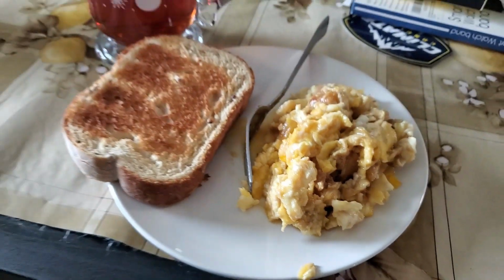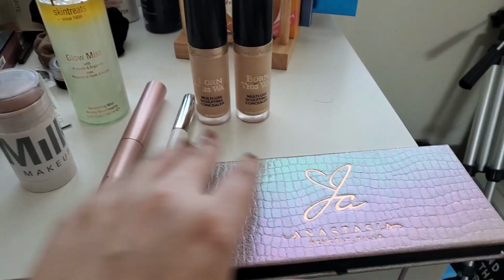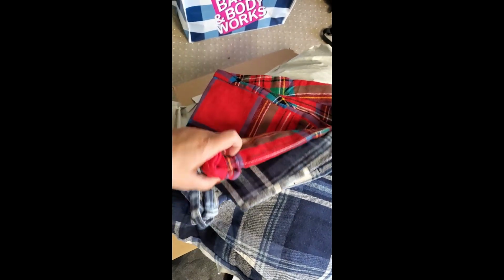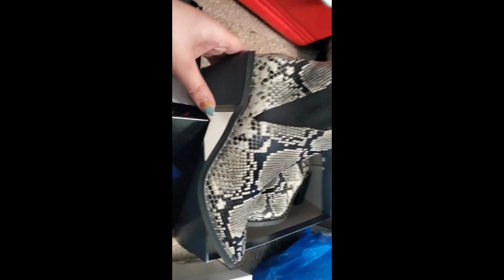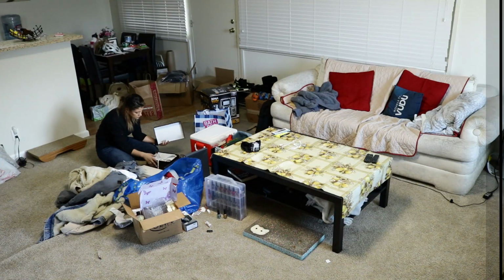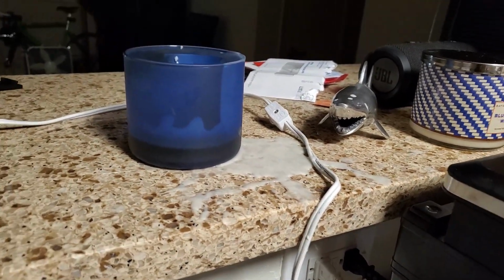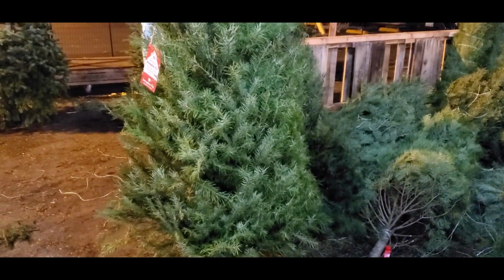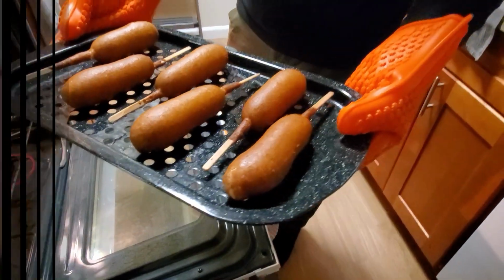VLOGMAS DAY 8 - Clean with me. We pick a Christmas Tree!! - PitucaBeauty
Hi Guys,

Happy December. Happy Vlogmas Season. This is my first time attempting Vlogmas and lets hope I can make it until the end. My goal is to Vlog until December 25th. I hope you guys can follow along and follows us on our daily lives during the holidays. Christmas is my FAVORITE time of the year so were hoping to do a few things here and there that are fun.

Mentioned

I’m getting Cash Back at my favorite stores with Ebates, and you can, too! Join for free and get a $10 Welcome Bonus

Come chat with ME!

Control your temper, for anger labels you a fool Ecclesiastes 7:9